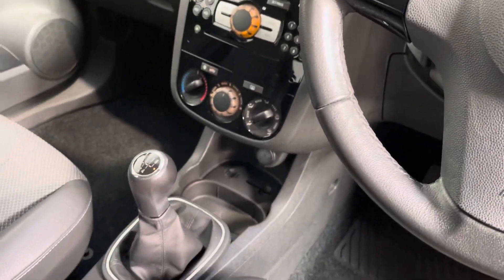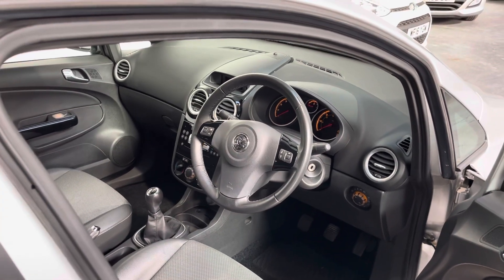Vauxhall Corsa DN09GUD